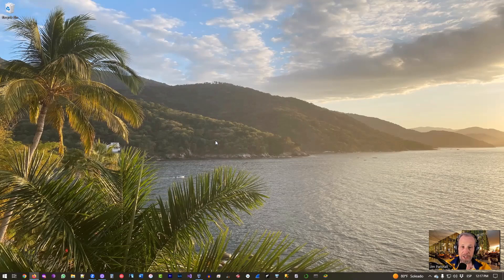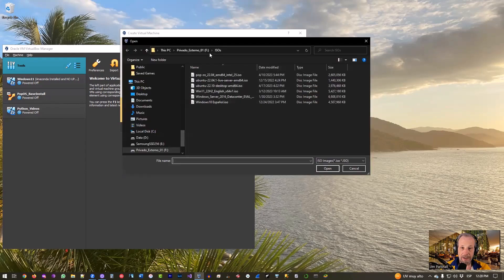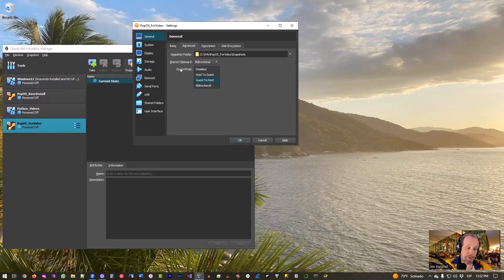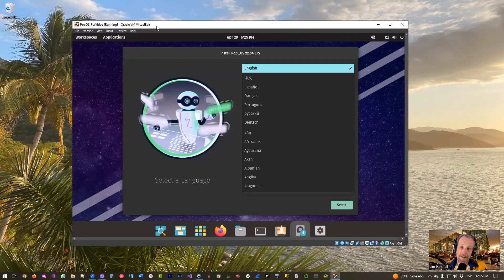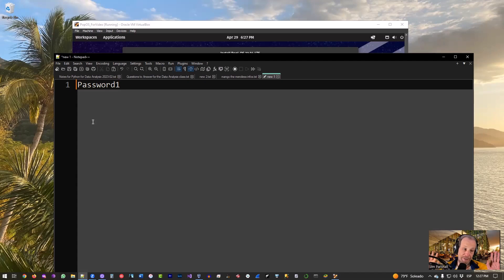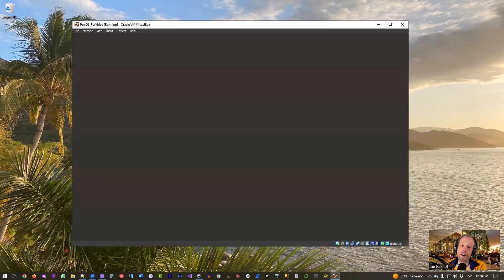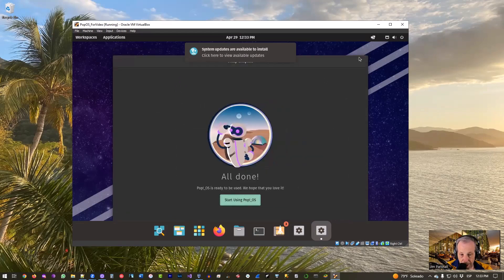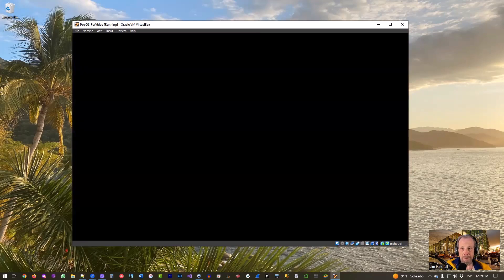Pop!_OS Install on Virtual Box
A video on the installation of Pop!_OS on VirtualBox for Windows.

Patreons will be credited at the end of video in thanks :)